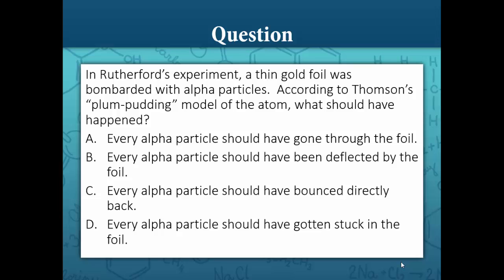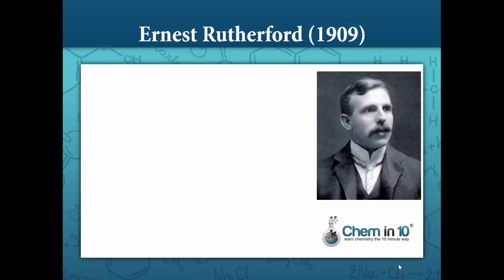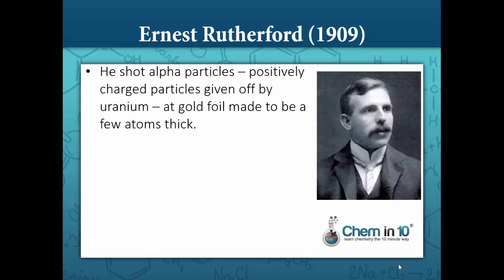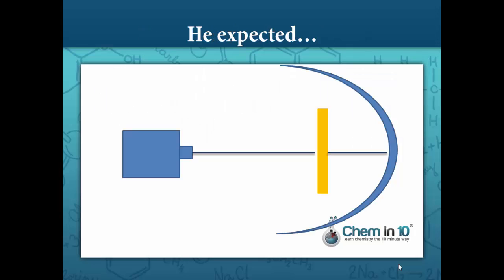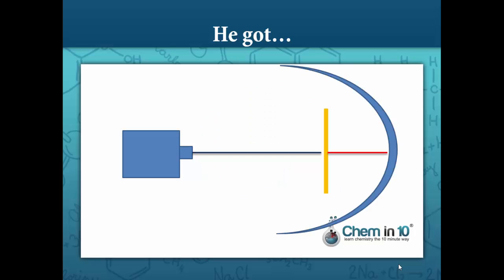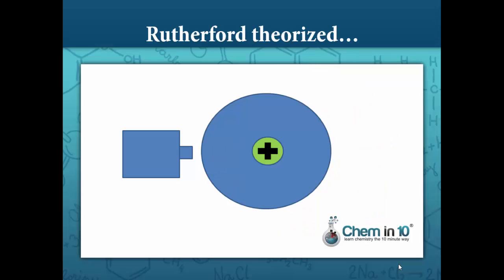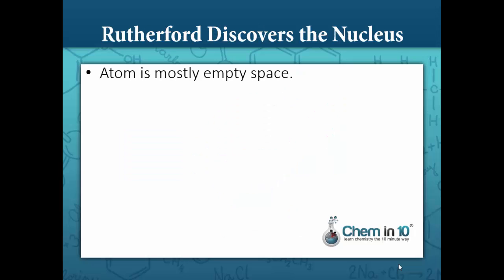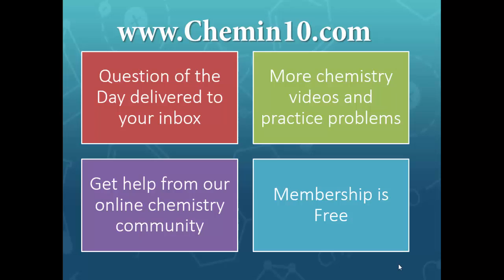Rutherfords Gold Foil Experiment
Rutherford's Gold foil experiment, also known as the Geiger-Marsden experiment, determined that every atom contains a small, dense positive center known as the nucleus.  Rutherford (or Geiger and Marsden, his labworkers) directed a beam of alpha particles emanating from a piece uranium at a piece of gold foil, behind which was a fluorescent screen. Wikipedia explains that, "According to Thomson's [plum-pudding] model [the prevailing model of atomic structure at the time], if an alpha particle were to collide with an atom, it would just fly straight through, its path being deflected by at most a fraction of a degree."

What Rutherford found was that some alpha particles, rather, were deflected by, or even bounced off, the gold foil atoms like billiard balls, which could best be explained by the dense, positive nucleus.  Rutherford said it was like shooting a bullet at a piece of tissue paper, and having that bullet bounce right back at you.